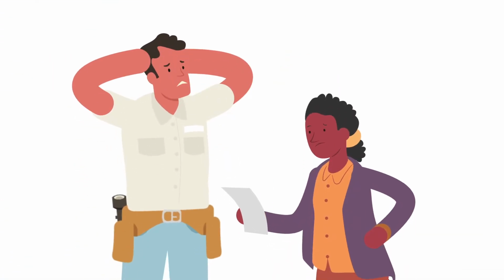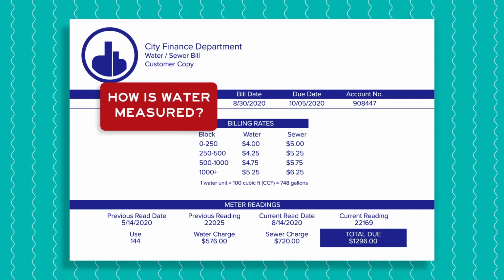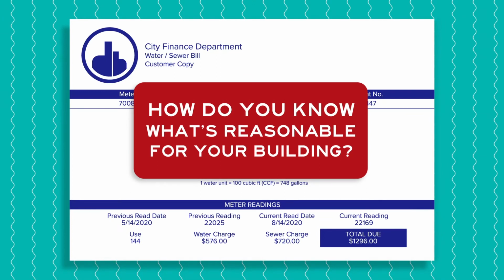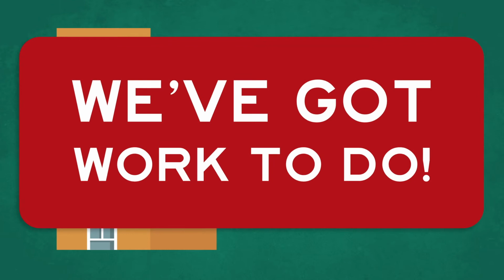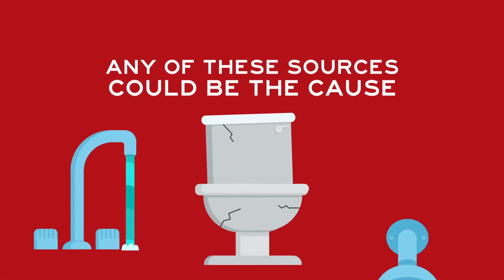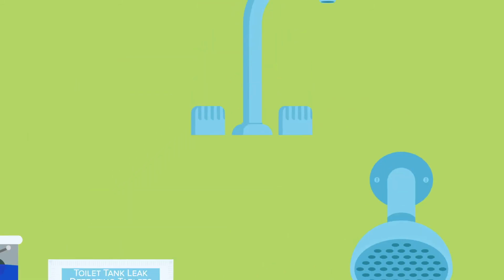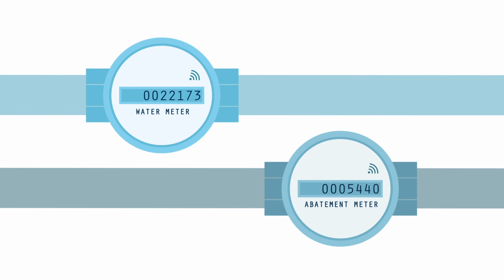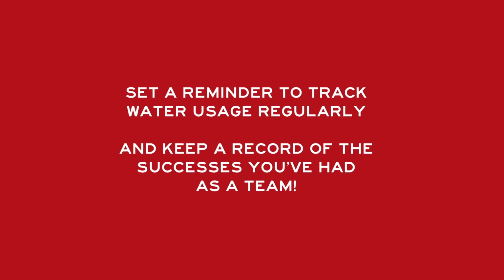Drips to Dollars: Multifamily Water Savings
Water and sewer costs are typically one of the most expensive utilities for multifamily properties. To help lower your water costs, this short video offers tips to help understand your water bill, then diagnose and stop leaks. Adding these steps as routine maintenance may save your development significant money, money that can be used to support other important work. Turn your Drips to Dollars!